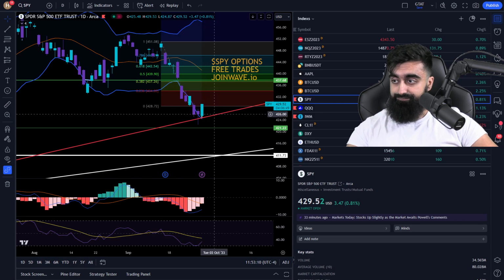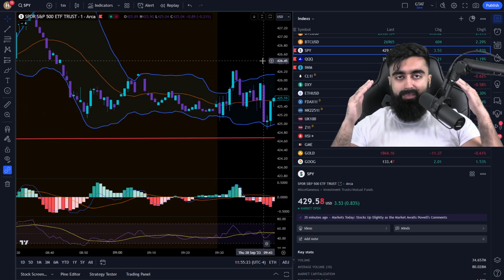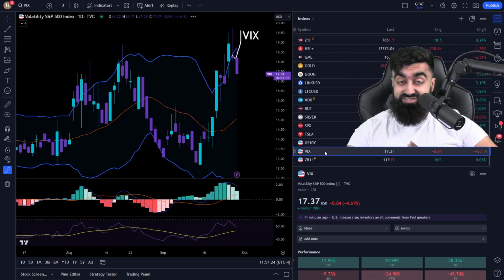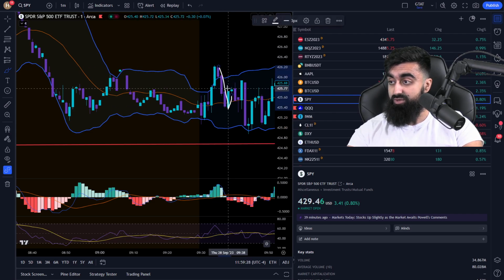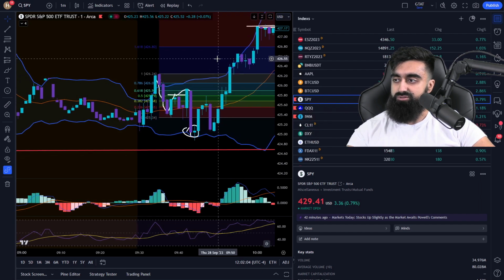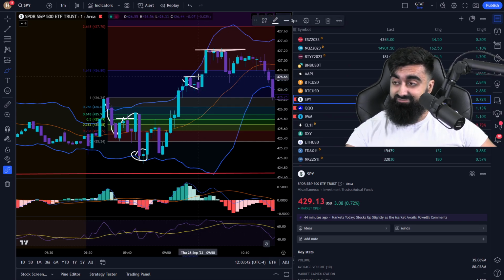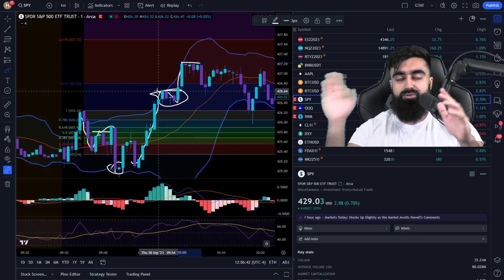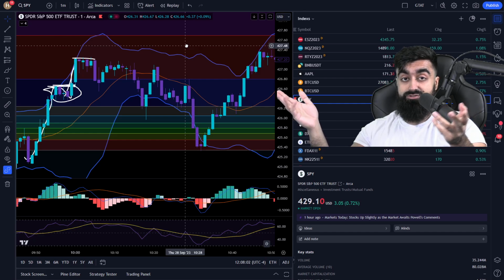📈 +55% Trade Live! - Day Trade Recap // SP500 Nasdaq SPY QQQ Stock Market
JoinWave.io
JoinWave.io
JoinWave.io

Timestamps:

Intro/Macro News
 TIP (BOND ETF)
VIX Volatility